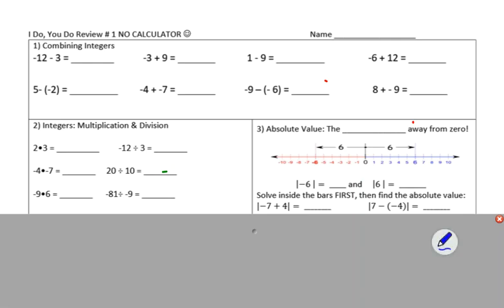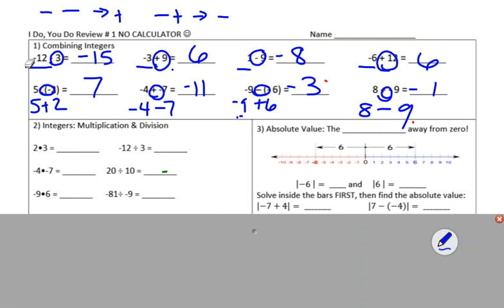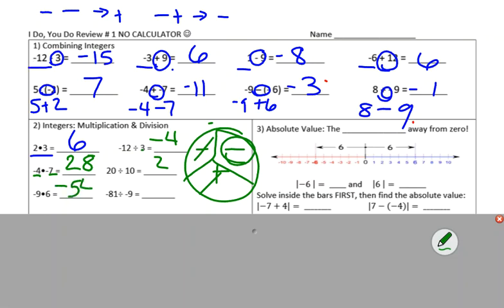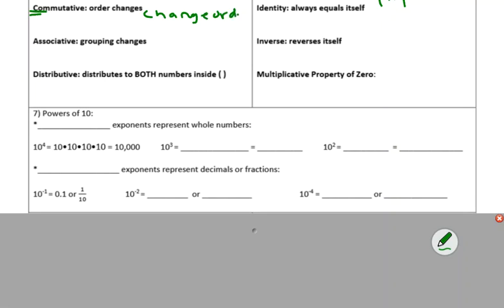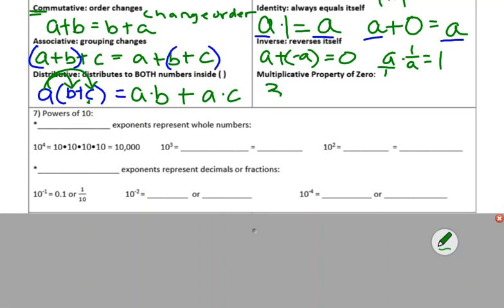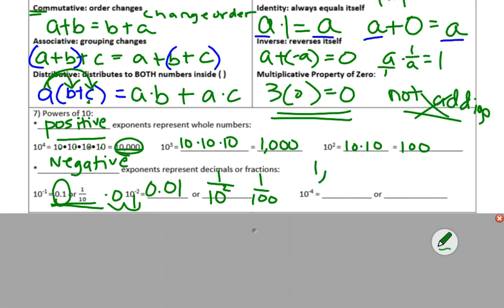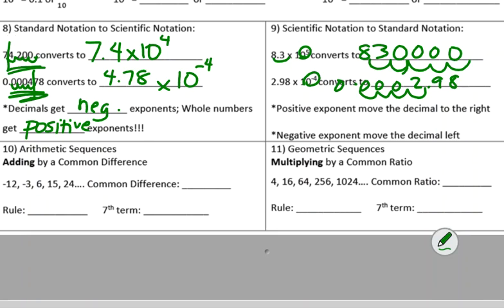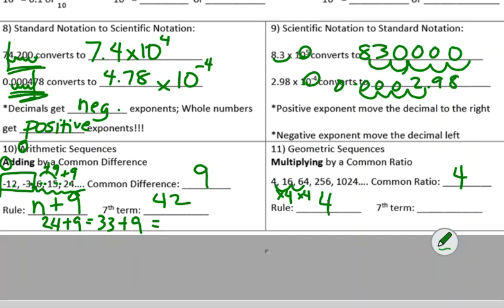Units 1-2 Review